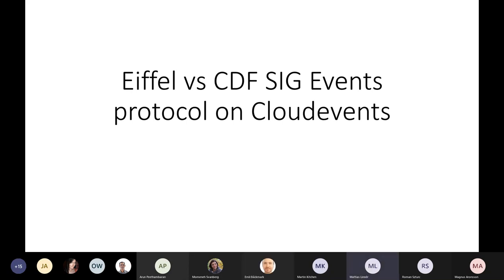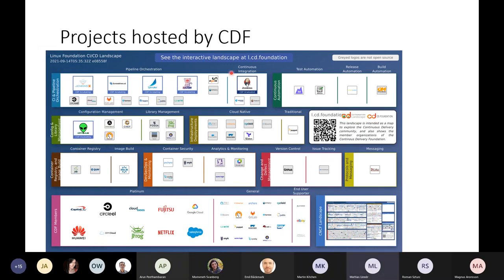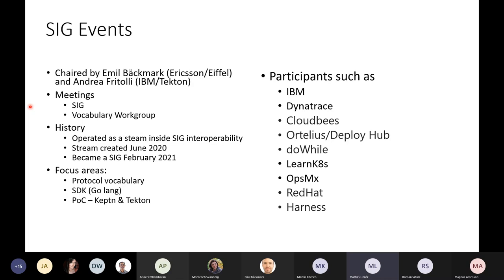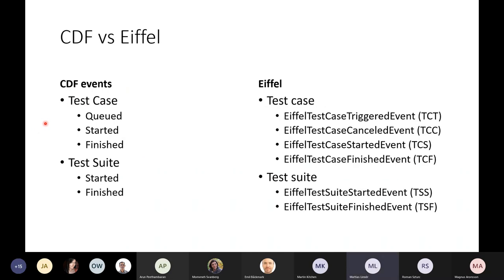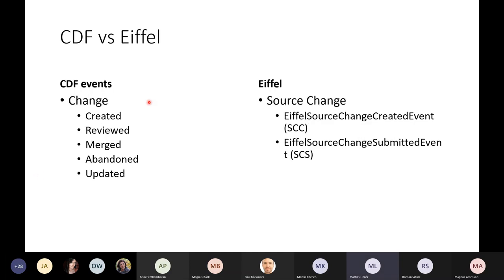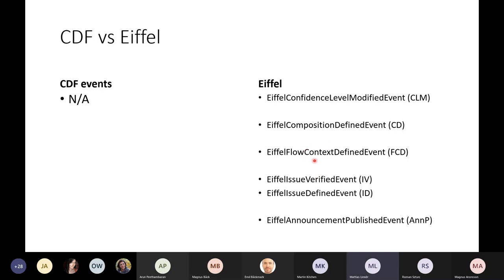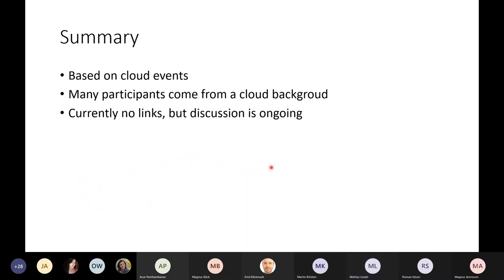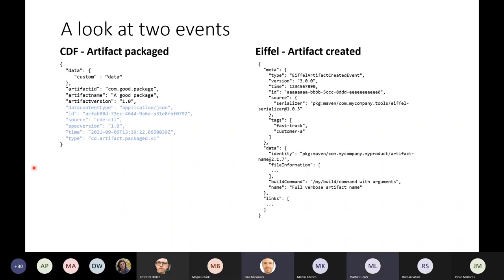Eiffel Summit 2021 - Eiffel vs CDF SIG Events Protocol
A comparison between the Eiffel Protocol and the (coming) CDF SIG Events Protocol
Speaker: Mattias Linnér